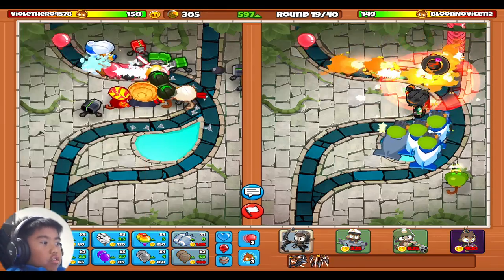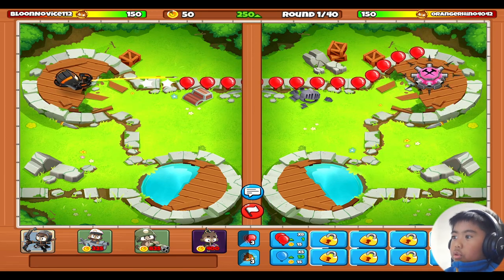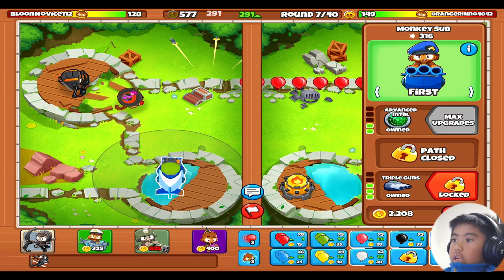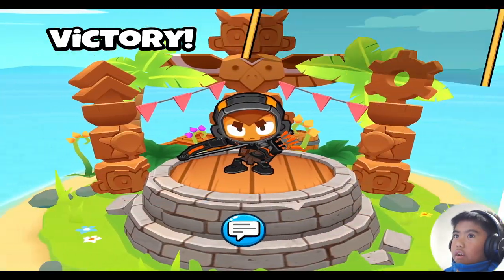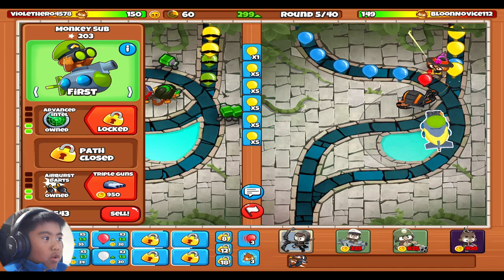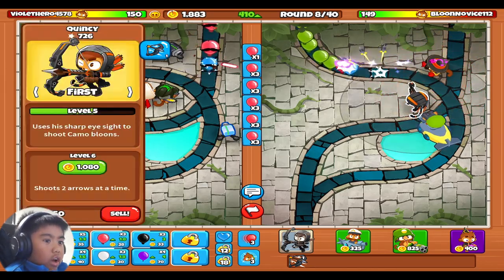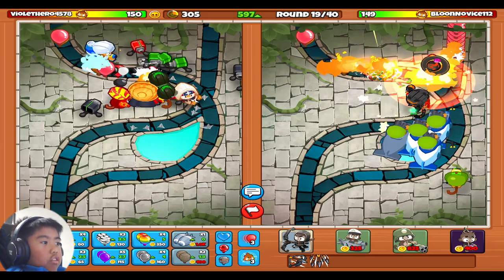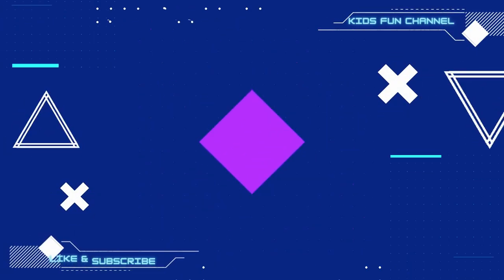Bloons Tower Defence 2 | BTD2 | Part 2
Kid friendly gameplay. No bad words. No swearing. Clean!

 BTD2 BTD